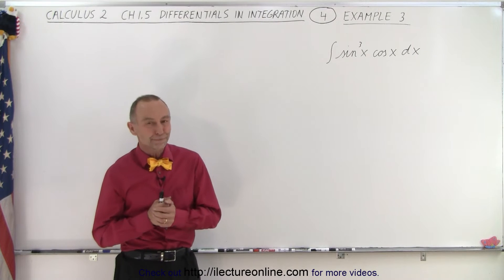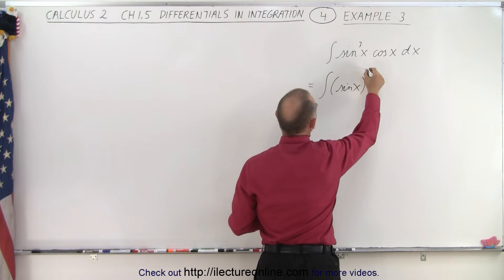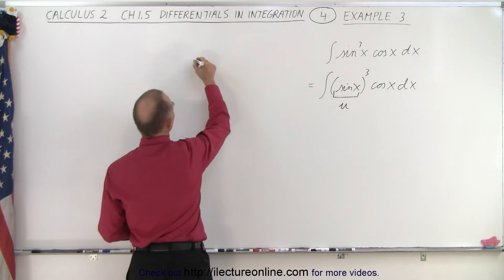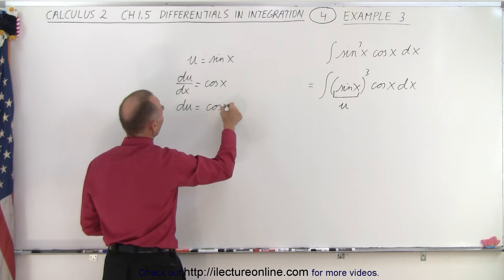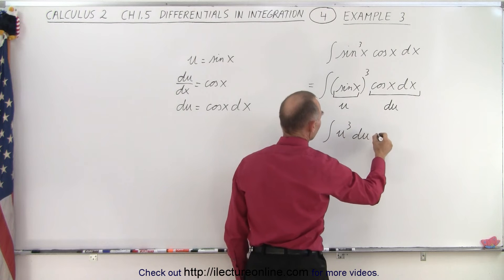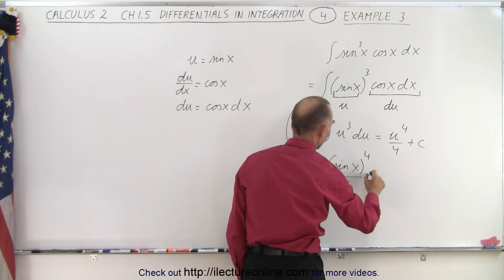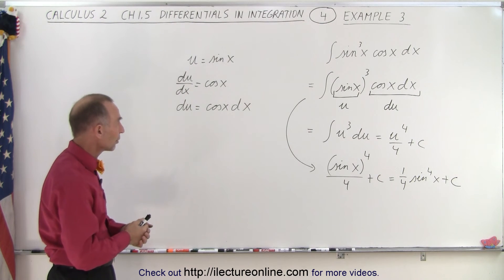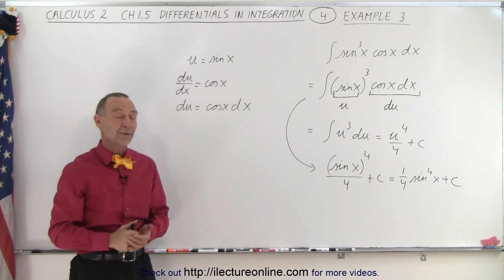Calculus 2: Ch. 1.5 Differentials in Integration (4 of 10) Example 3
We will solve this integration by first finding the differentials. Example 3